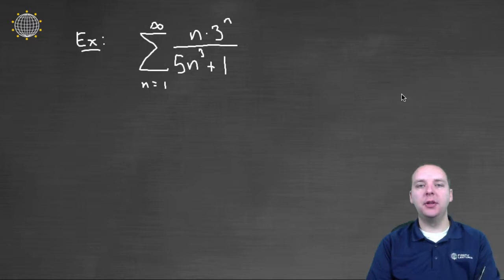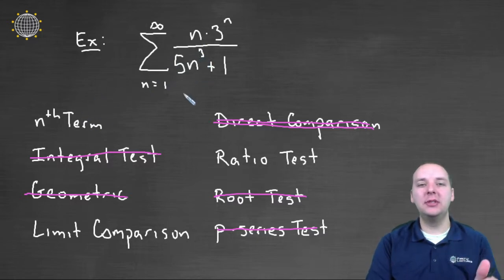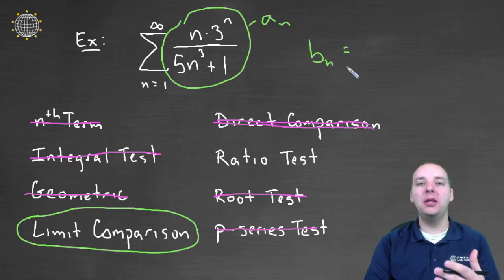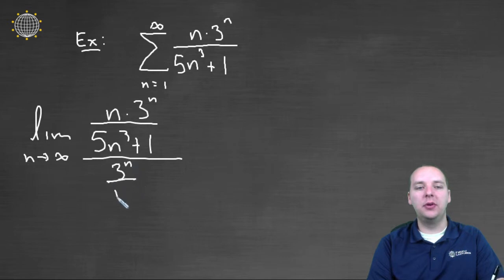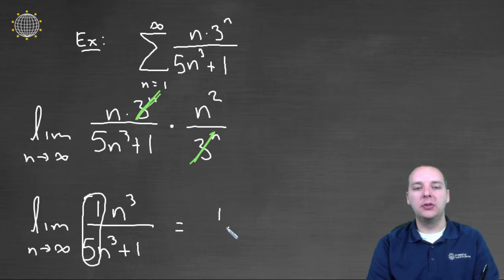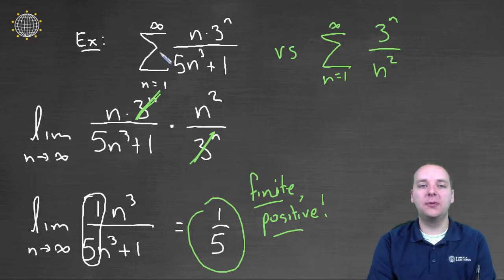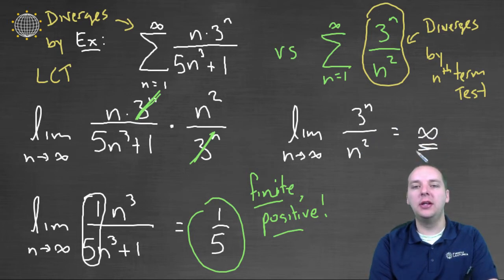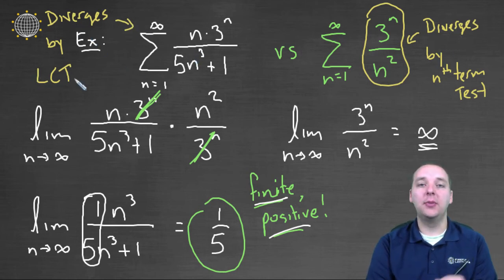Infinite Series Example 6